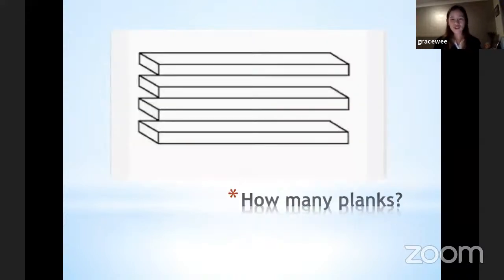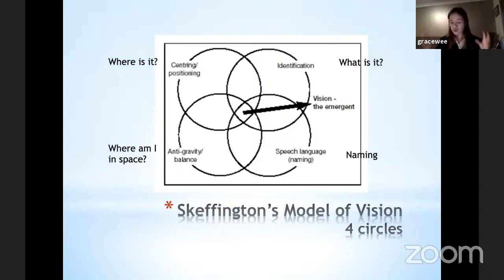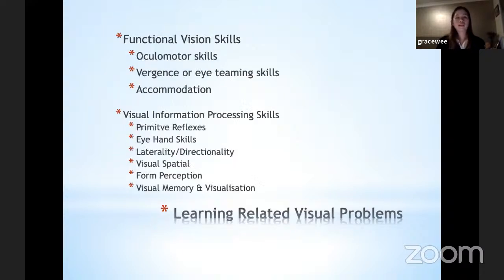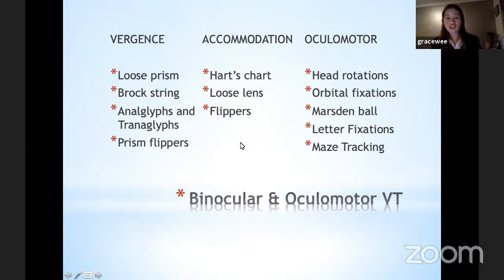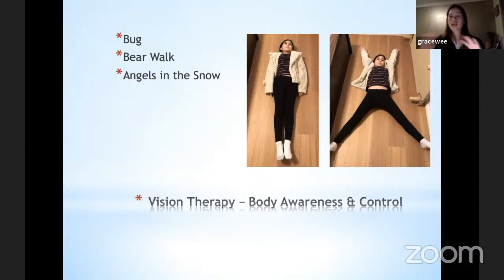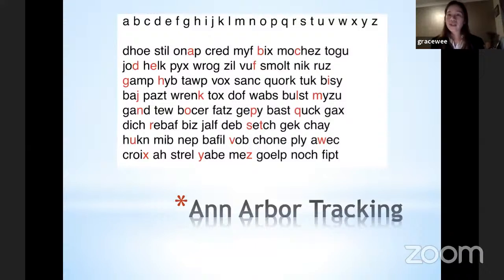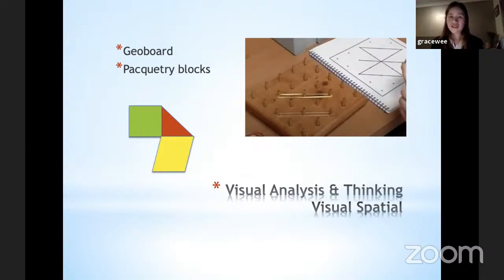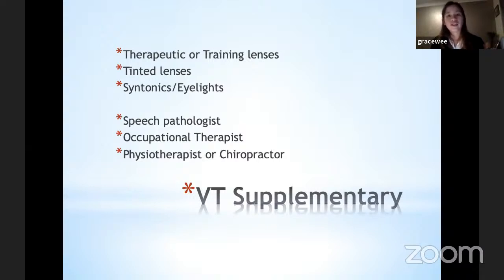Ep43 - Vision Therapy and Learning Related Vision Problems By Dr. Grace Wee (ForOptom e-Learning)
The video is lecture on Vision therapy and Learning related problems by Dr. Grace Wee.
About Speaker:
Dr grace holds Masters of Optometry and has worked in full scope independent optometry practice and has helped pioneered and transition the practice more into behavioral optometry practice. She has vast experience and vision therapy skills and has been exposed many to accommodative/convergence dysfunctions, amblyopia/strabismus, children with learning difficulties & special needs.
She was also awarded with Fellowship of Australian College of Behavioural Optometrist in 2018. Recently dr grace completed Certificate of Ocular therapeutics in 2019.
She has Presented papers and articles in various conferences and workshops.